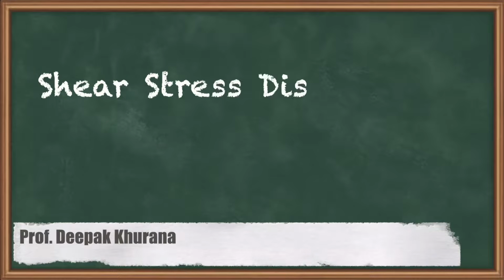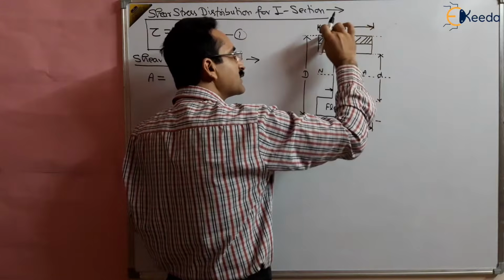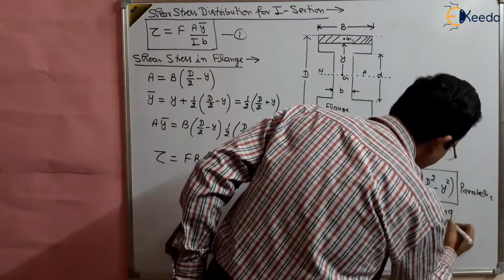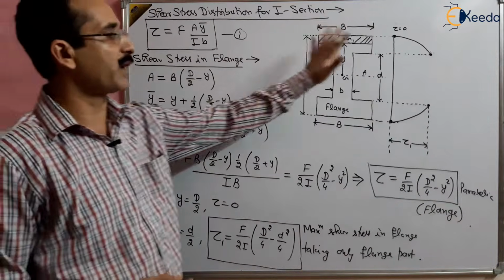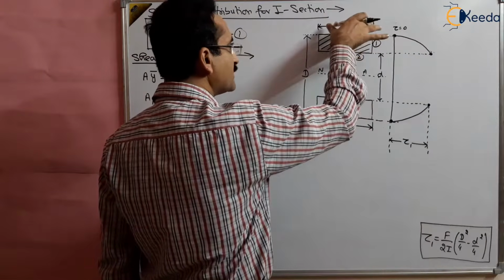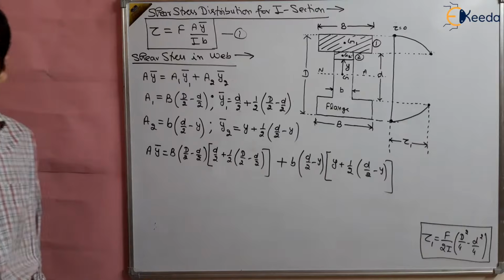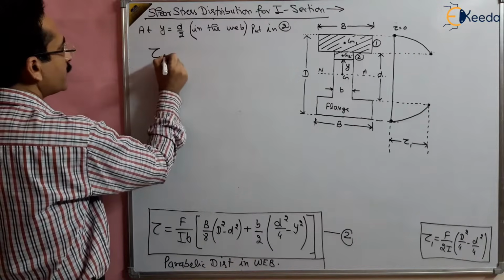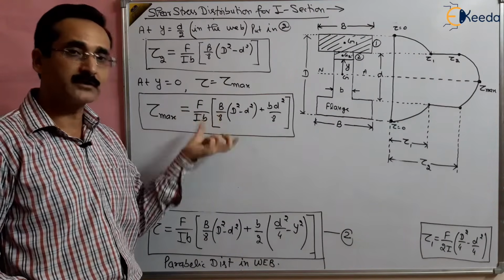Understanding Shear Stress Distribution In Strength Of Materials : I Section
Explore the intricacies of Shear Stress Distribution in I Sections with this comprehensive video! In this educational presentation focused on fluid mechanics and hydraulic machines, we delve into the fundamental concepts that are crucial for GATE preparation.

🔍 Video Description:
In today's video, we will deep dive into the fascinating topic of Shear Stress Distribution in I Sections, a crucial aspect of fluid mechanics and hydraulic machines. Whether you're a student preparing for the GATE exam or someone keen on understanding the complexities of fluid dynamics, this video is tailored just for you.

What You'll Learn:

Understanding the basics of Shear Stress in fluid mechanics.
Analyzing Shear Stress Distribution in I Sections.
Real-life applications and significance in hydraulic machines.

Happy Learning.